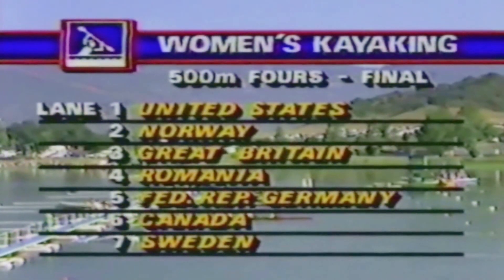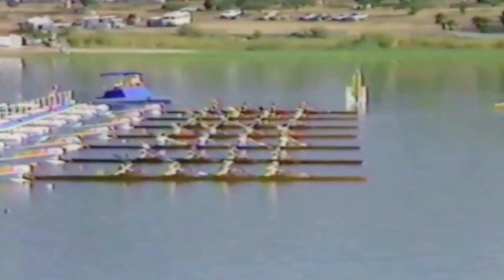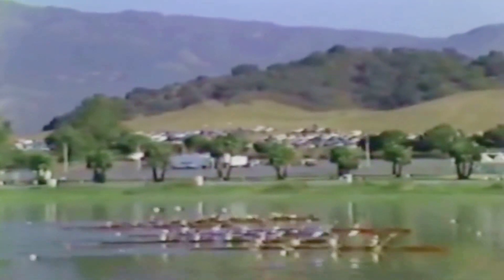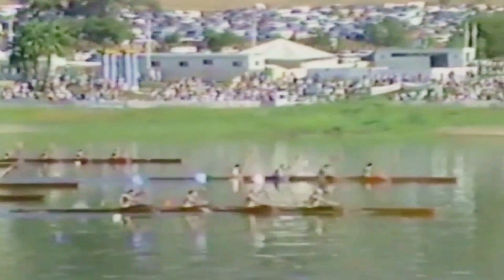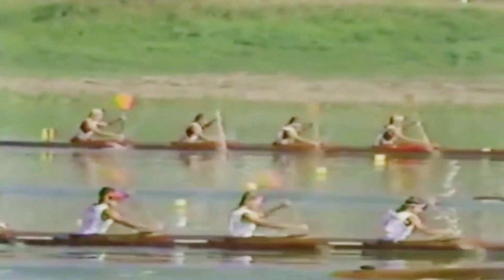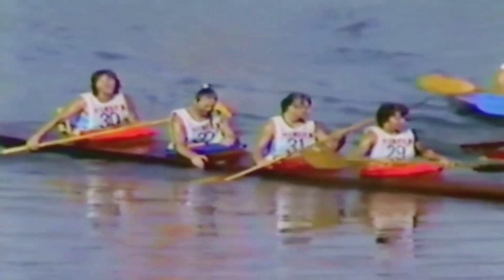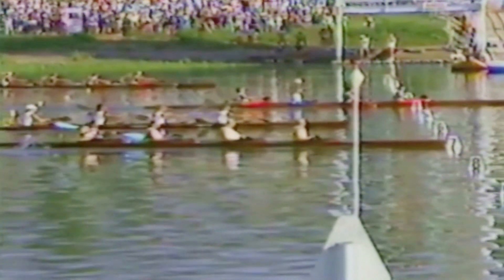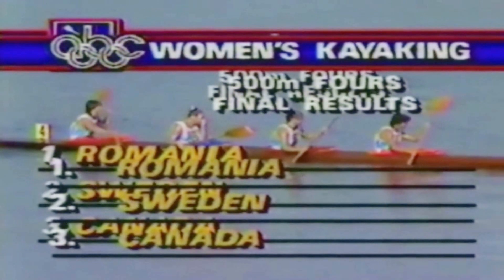1984 LOS ANGELES Olympic Canoeing Women's K-4 500 m Final, HD (16:9)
1st (Gold)  Romania  ( Constantin Ionel, Ionescu Nastasia, Marinescu Florin, Stefan Maria.)
2nd (Silver)   Sweden  ( Andersson Agneta, Karlsson Eva, Olsson Anna, Wiberg Susanne.)
3rd (Bronze)  Canada  ( Barre Alexandra, Guay Lucie, Holloway Sue, Olmsted Barbara.)
4th United States  ( Conover Sheila, Dery Shirley, Klein Leslie, Turner Ann.)
5th West Germany  ( Idem Josefa, Schmidt Regina, Schuttpelz Barbara, Skolnik Judith.)
6th Norway  ( Legraid Wenche, Ofstad Kari, Rasmussen Ingeborg, Wahl Anne.)
7th Great Britain  ( Lawler Janine, Perret Lucy Amanda, Smither Lesley Anne, Watson Deborah.)